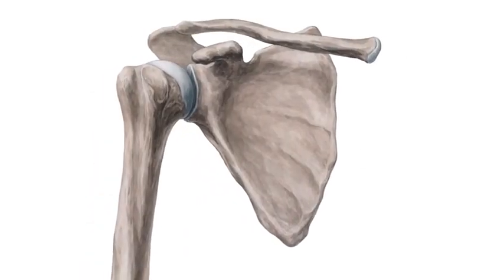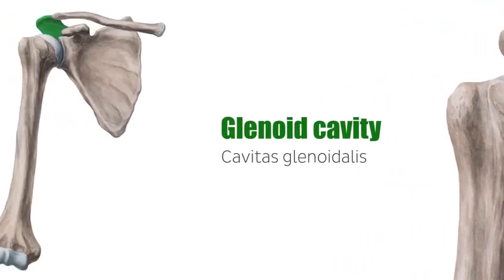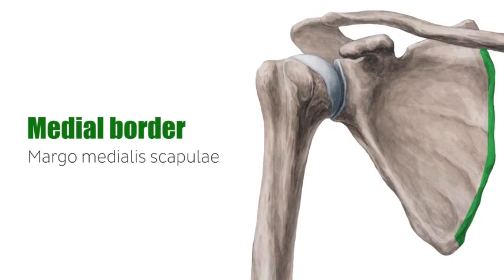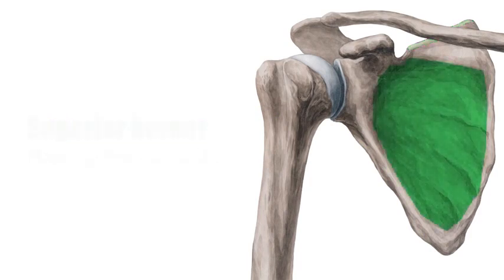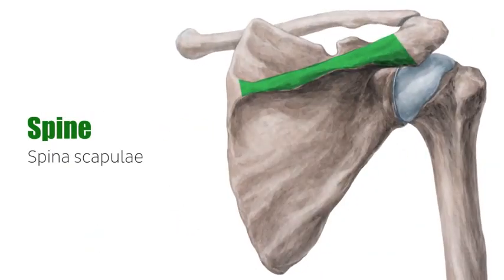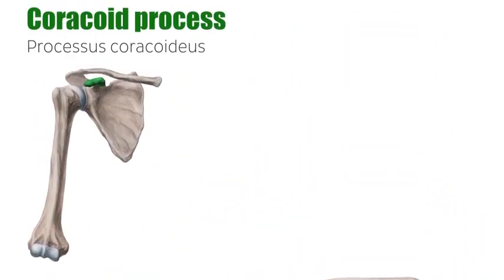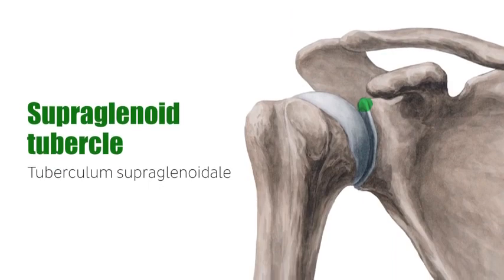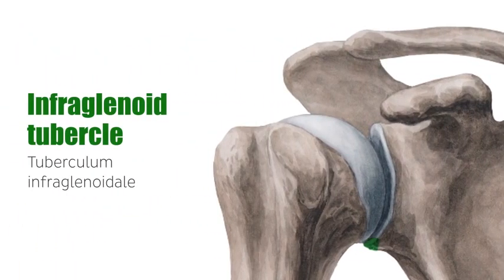Anatomy and Function of the Scapula - Human Anatomy | Salt Medic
The scapula - one of the most commonly broken bones in the human body

The scapula, commonly known as the shoulder blade, is a major bony component of the shoulder and functions to connect the upper extremity with the trunk of the body. The scapula articulates with two other bones: laterally with the humerus at the glenoid cavity, and superiorly with the clavicle at the acromial process. The scapula has two angles: the superior angle and inferior angle, and three borders: the medial border, the lateral border and the superior border - the shortest and thinnest.

The scapula has several bony features, given its unique shape. On the anterior surface, there is the subscapular fossa - a broad concavity found on the ventral surface of the scapula. It serves an an attachment point for the subscapularis muscle.

In this video, you'll learn about:

0:13 Definition of the scapula
0:20 Articulation of the scapula
0:47 Angles of the scapula
0:55 Borders of the scapula
1:18 Bony features of the scapula